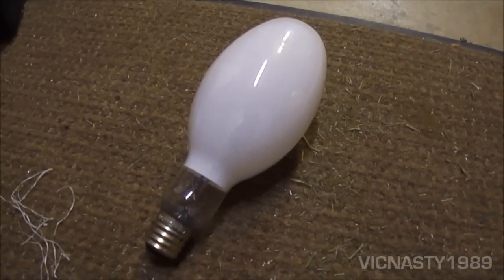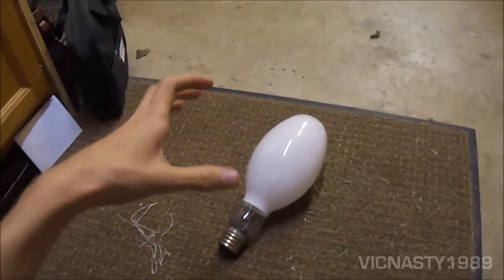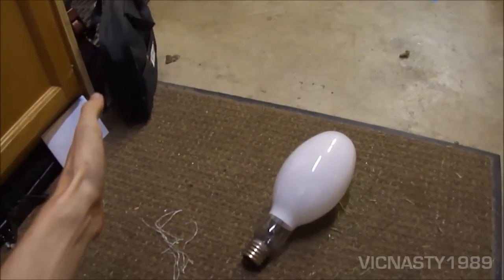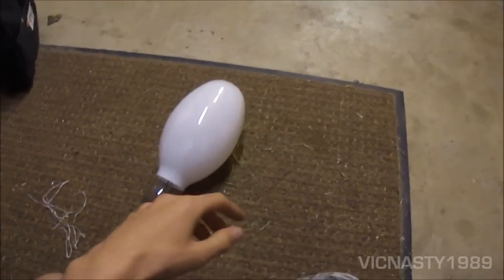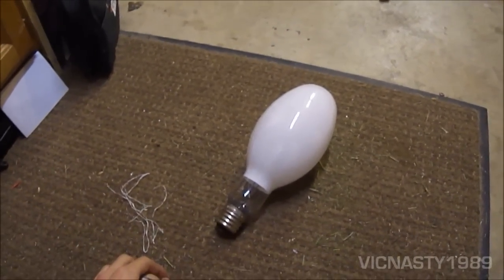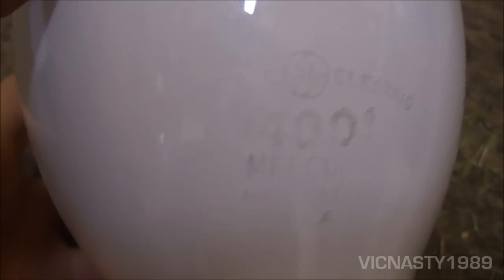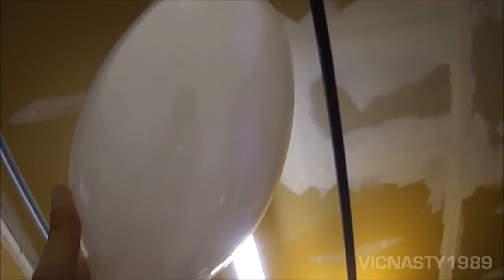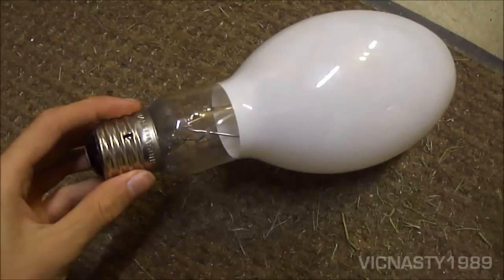General Electric 400W. ED-DX Mercury Vapor Bulb + Story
You could call this a "Hot Bulb"... Remember its not stealing if no one cares!